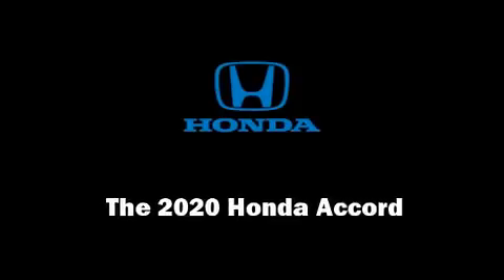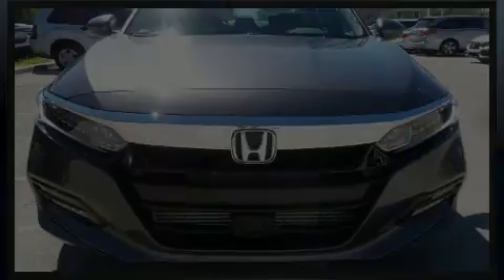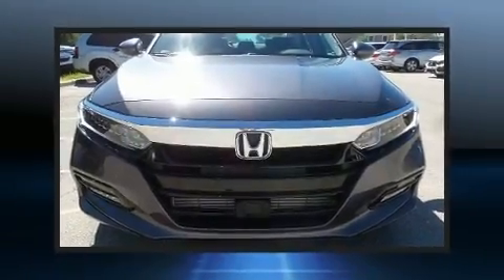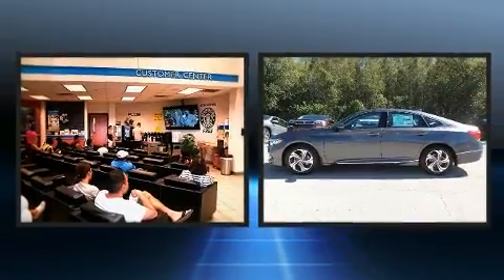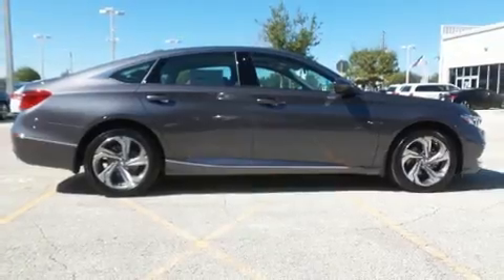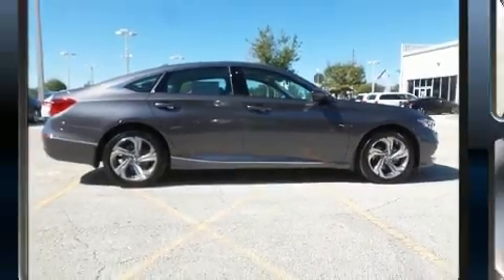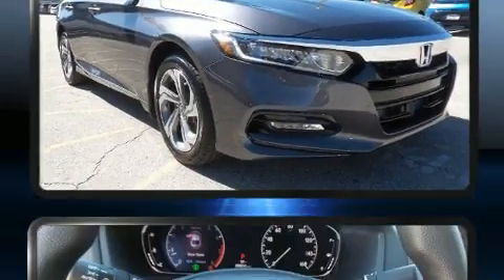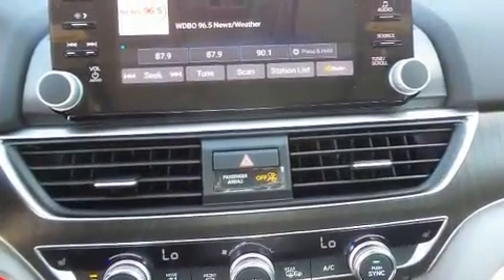2020 Honda Accord EX-L 1.5T in Orlando, FL 32837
11051 S Orange Blossom Trail

Step into the 2020 Honda Accord. This 4 door, 5 passenger sedan will allow you to take command of the road with confidence! Performance and efficiency are both prioritized thanks to the efficient 4 cylinder engine, and for added security, dynamic Stability Control supplements the drivetrain. The engine breathes better thanks to a turbocharger, improving both performance and economy. It includes heated seats, speed sensitive wipers, a built-in garage door transmitter, power moon roof, blind spot sensor, power windows, cruise control, and power front seats. Features such as automatic climate control and leather upholstery prove that economical transportation does not need to be sparsely equipped. Audio features include an AM/FM radio, steering wheel mounted audio controls, and 10 speakers, providing excellent sound throughout the cabin. Honda ensures the safety and security of its passengers with equipment such as: head curtain airbags, front side impact airbags, traction control, a panic alarm, an emergency communication system, and 4 wheel disc brakes with ABS. Brake assist technology provides extra pressure when applying the brakes. We'd also be happy to help you arrange financing for your vehicle. Stop by our dealership or give us a call for more information.